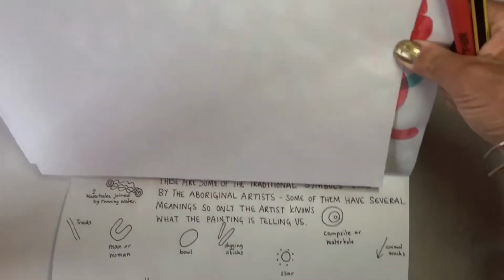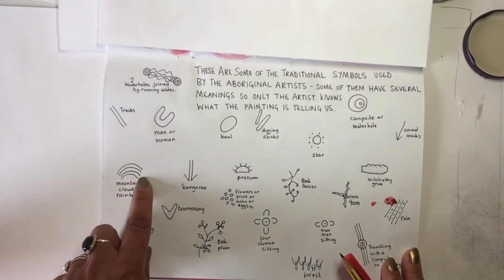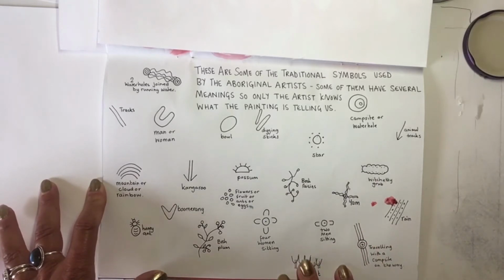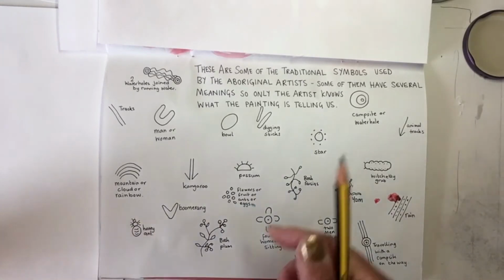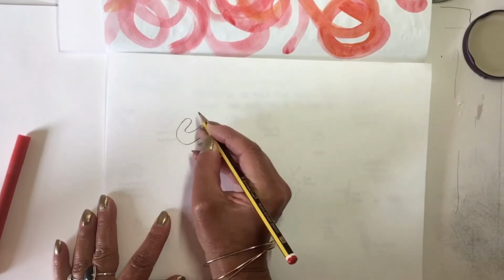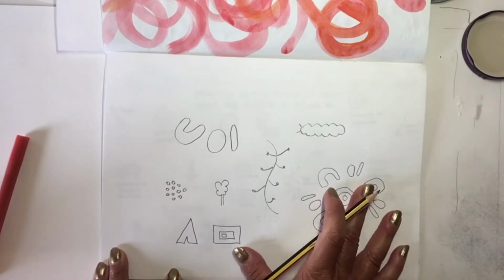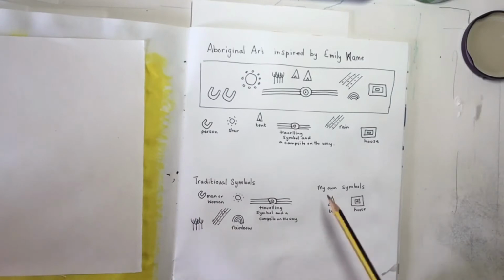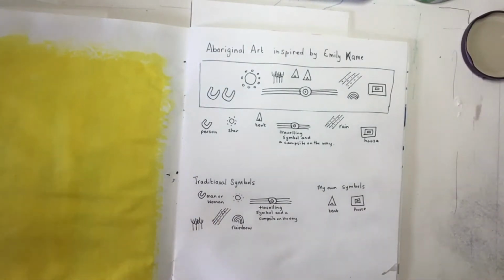Project eARTh @ home - Emily Kame Kngwarreye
Textile artist, Amanda Whewell introduces the work of Emily Kame Kngwarreye from Australia, with some activities to try.